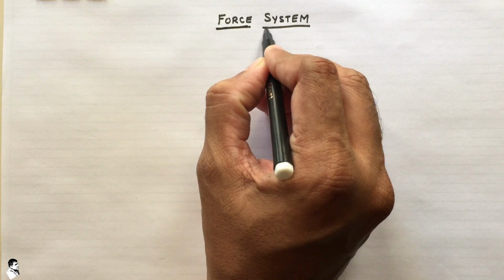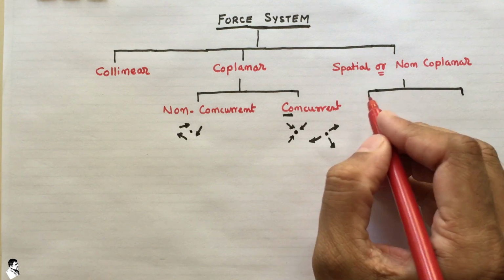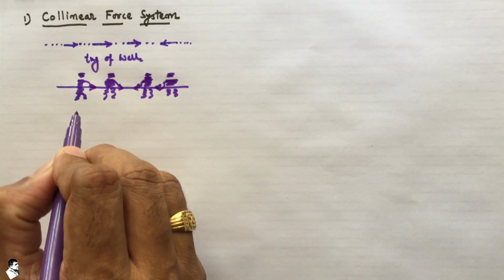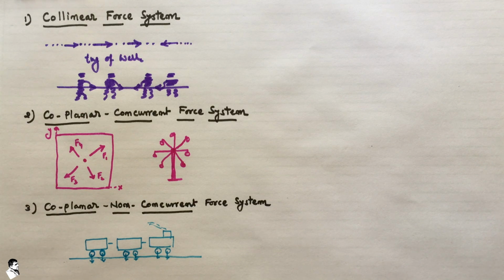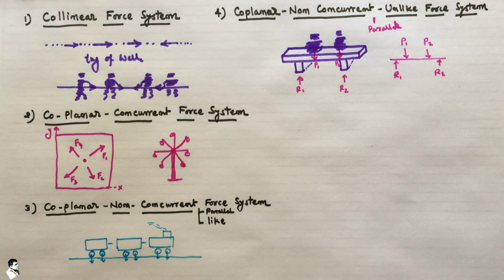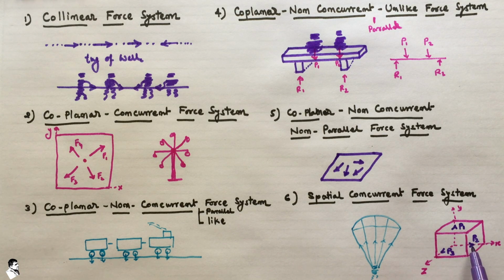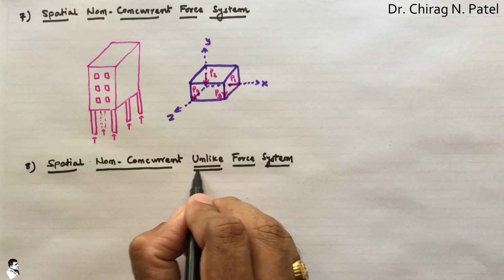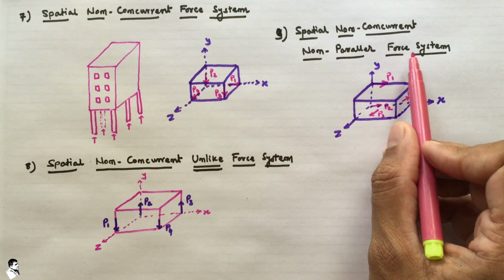Force System I System of Forces I Coplanar Forces I Concurrent Forces I Mechanics of Solids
Force System I System of Forces I  Coplanar I Concurrent I Mechanics of Solids

Statics, as well as the whole study of mechanics, is the study about the actions of forces and force systems on bodies and the effects of these actions.  An understanding of the characteristics of force systems and specific methods to analyse them forms the basis to master the study of mechanics.

II SYSTEM OF FORCES II :-
When a body or particle is subjected to a number of forces acting simultaneously on the body, the system so formed is called System of Forces.

II TYPES OF FORCE SYSTEMS / SYSTEM OF FORCES II :-
i. Co-Planar Forces
ii. Non-Coplanar Forces
iii. Collinear Forces
iv. Non-Collinear Forces
v. Con-current Force System
vi. Non-concurrent Forces
vii. Parallel Forces
viii. Non-Parallel Forces
ix. Like Forces
x. Unlike Forces

About Channel...!!